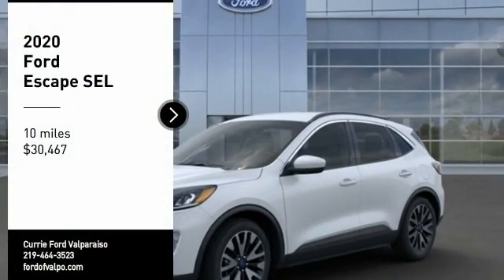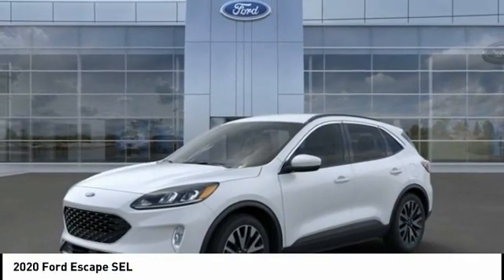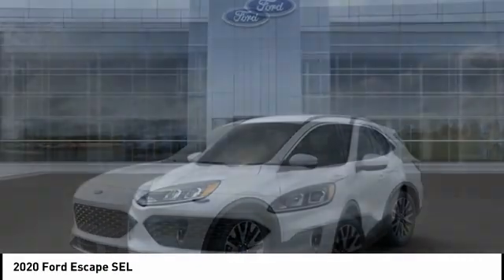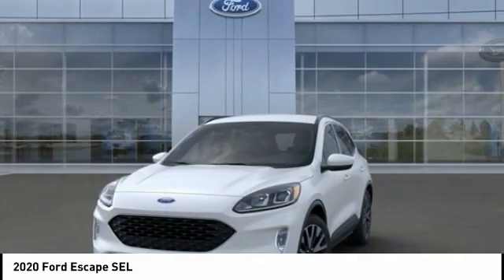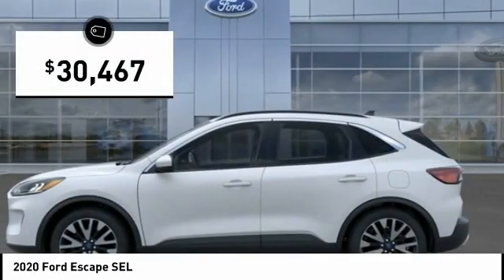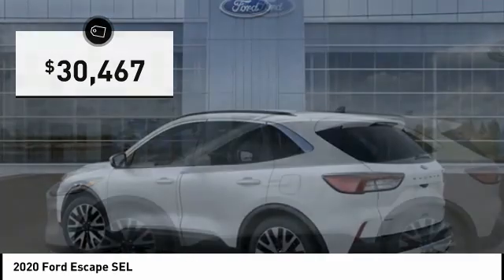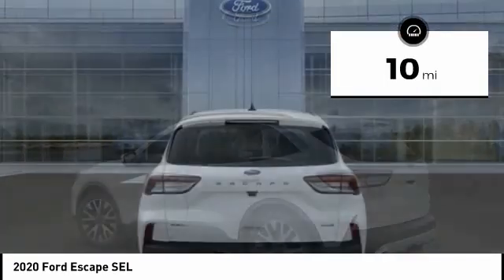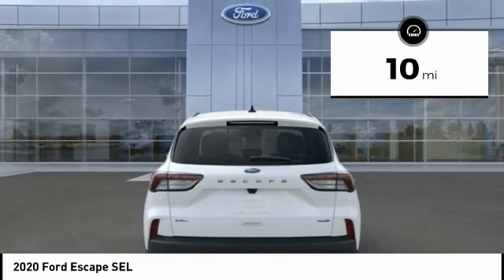2020 Ford Escape T9101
2020 Ford Escape SEL

Currie Ford Valparaiso
2052 U.S. 30

Pick up this  2020 Ford Escape, available today at Currie Ford Valparaiso. This could be the one you've been searching for.